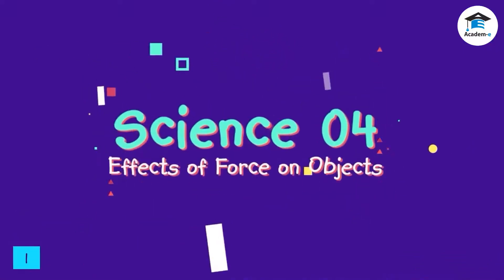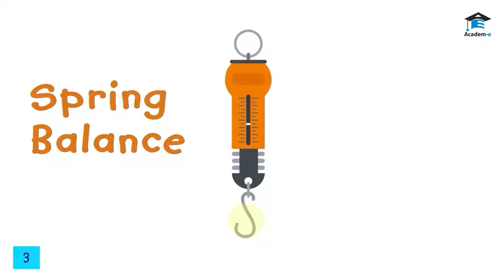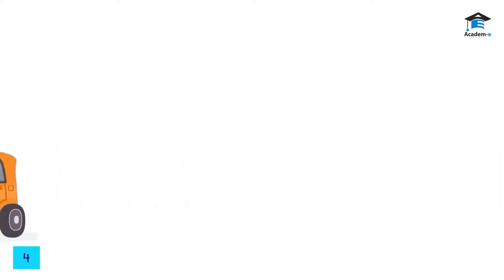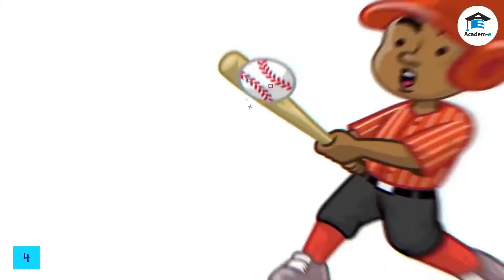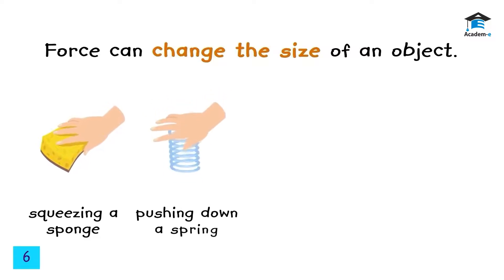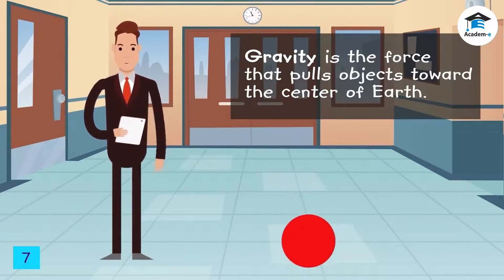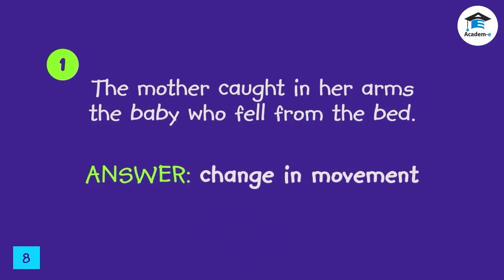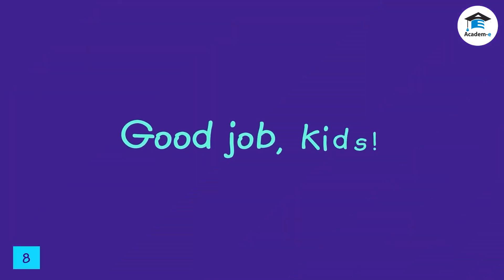SCIENCE04L19: Effects of Force on Objects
OBJECTIVES
❖ Explain what force and motion mean
❖ Describe what force can do to an object
❖ Identify the effects of force applied to an object

LESSON PREREQUISITE
None
LESSON PROPER

People and things move because of force. Force is a push or a pull that acts on an object due to its interaction with another object. It can be measured using a device called a force meter or a spring balance. A spring balance contains a spring connected to a metal hook. When a force is applied on the hook, the spring stretches. The greater the force you apply, the longer the stretch of the spring and the greater the reading on the device will be. The unit of force is called newton (N).

Force that is applied to an object may cause a change in it, either in its movement, shape, or the direction to which it is moving. Motion is defined as the movement in different directions.

Force can make objects at rest move. For example, a boy pushes a cart to make it move. He exerts force on the cart. The cart that was pushed with greater force moved faster than the one with the same mass but was pushed with a smaller amount of force.

Force can also make moving objects stop. For example, a running car stops moving when it crashes into a big tree. The position and mass of the tree allow the tree to exert enough force to stop the car.

Force can change the speed of a moving object. Force can make objects move slower or faster. For example, the strong current of flowing water carries the raft forward and makes it move faster on the river. Acceleration is when the motion increases its speed. Another example is air moving against a running person, slowing down the person’s movement. Deceleration is when the motion slows down or decreases its speed. Likewise, friction on a rough road may slow down the movement of a vehicle. Friction is the force produced when two surfaces rub
against each other.

Force can also change the direction of moving objects. For example, the boy. changes the direction of a moving ball by hitting it. The boy exerts a pushing force on the ball.

Force can change the shape of an object. Applying force to an object may change the object’s shape. For example, force is applied to mold clay. Another example is the hammering done on an iron bar. A baker kneading a dough applies force and changes the shape of the dough.

Force can change the size of an object. Applying force to an object can change its size. This can be demonstrated by squeezing a sponge, pushing down a spring, molding clay into pots, and kneading dough to make bread. The amount of force exerted on an object affects the amount of change in the object. The greater the amount of force that is applied to an object, the greater the decrease in the size of the object will be. For example, squeezing the sponge with both hands (stronger force) makes the sponge smaller than when it is squeezed with just one hand
(weaker force). Gravitational Force or Gravity

A certain kind of force attracts people and objects to the ground. Even if you throw an object up in the air, it will come down because of gravity or the force that pulls two objects toward each other. Gravity is the force that pulls objects toward the center of Earth. It is the force that keeps Earth revolving around the sun. It is the reason why you do not float on Earth. Gravity causes the leaves of trees to fall off when the wind blows on them. Gravity causes a ball that you have thrown up in the
air to come down.